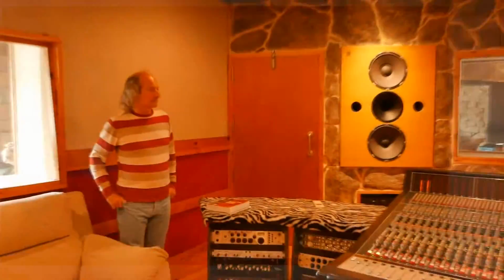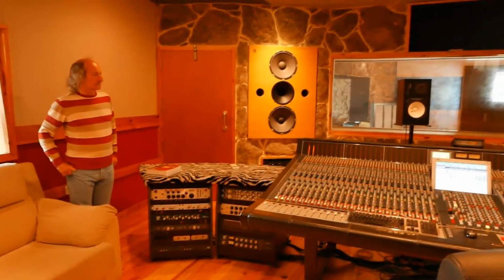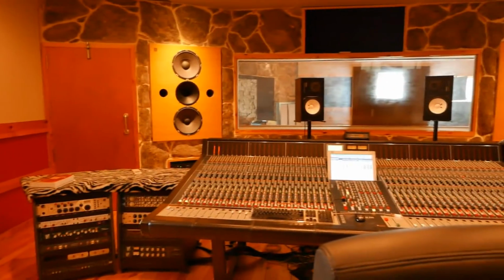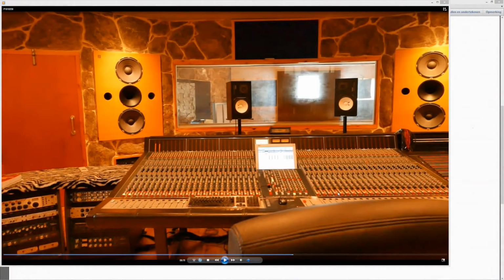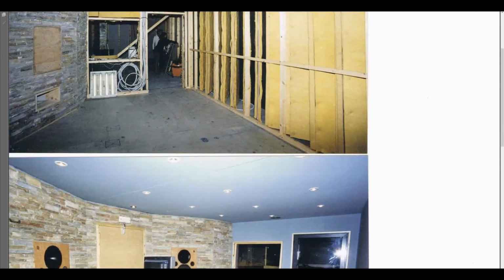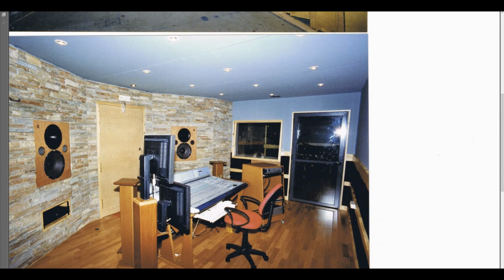The Studio Project (4): The Control Room, heart of the music recording studio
As we are currently thinking about building our own professional music recording studio, many questions and challenges have to be addressed. These vlog's can bring a certain order and clarity in that, and might as well be touching ideas and plans of you.
These vlog's appear every 7th, 17th, 27th of the month.

In this episode we focus on the control room, without doubt the heart of the professional recording room. Here, the sound engineer wants to hear every detail of sound that is produced in the recording room, without adding elements of reflection, and without colouring the sound from an acoustically unbalanced room.

(1st, 10th and 20th)
and
our new series, called Afterthougths
(3d, 12th, 22d).